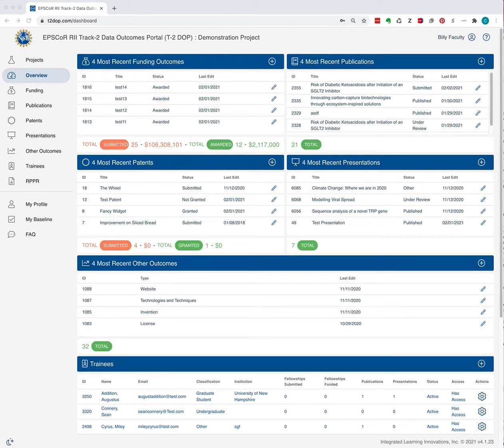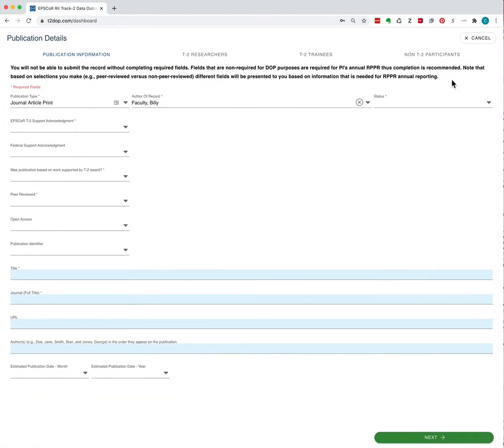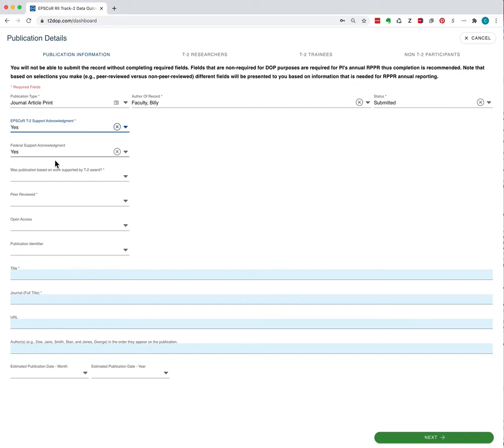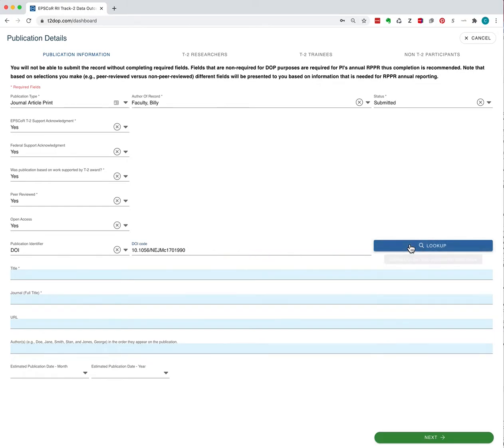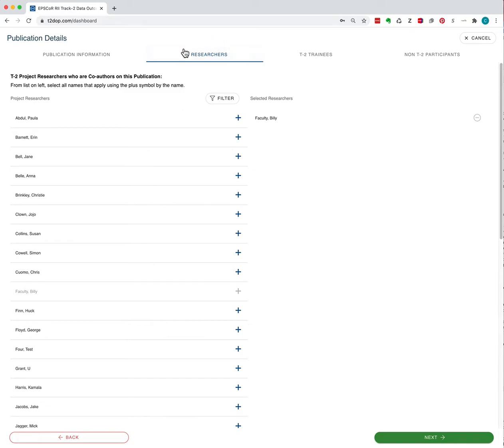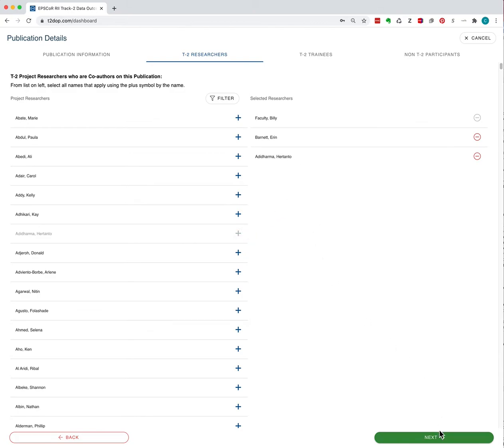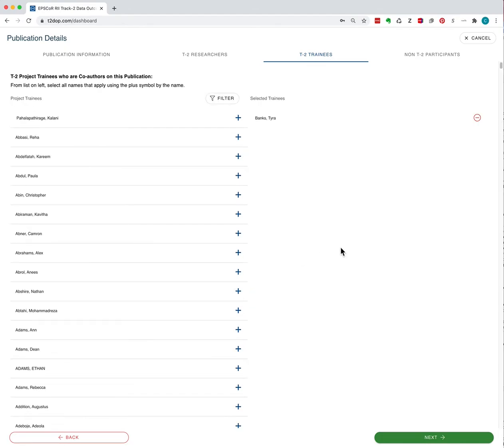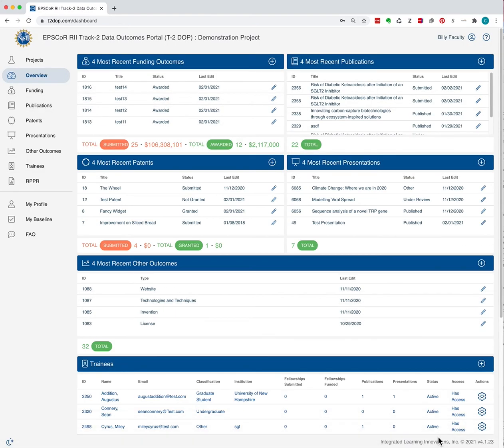Quick video showing how to add a publication to the T-2 DOP